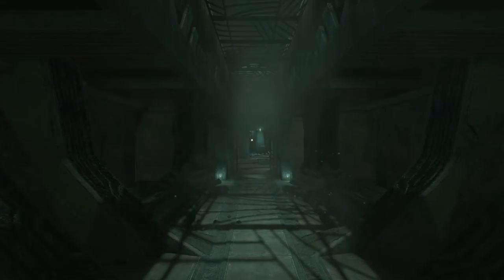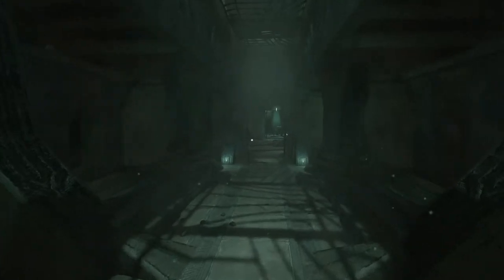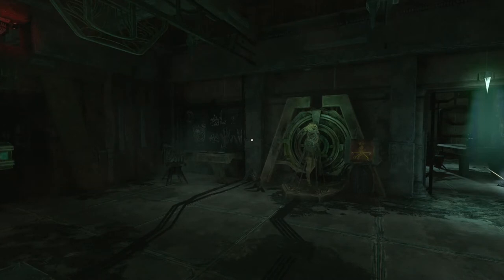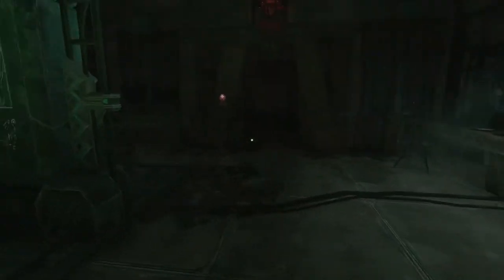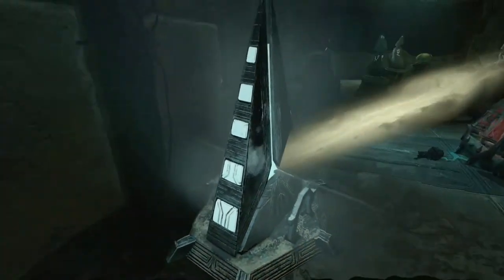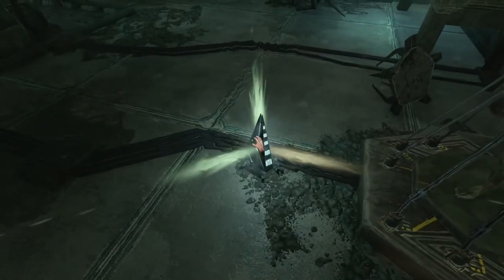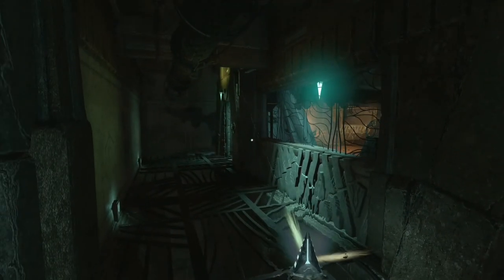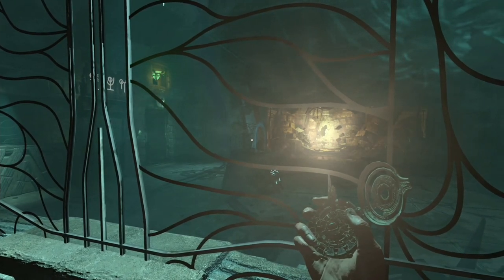Amnesia Rebirth (PS4) - How to do the LEYDEN JAR skip and make the SPEEDRUN easier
I explain here how to do the Leyden Jar skip which allows you to skip the Hunting Grounds, Catacombs and the Throne Room. This is VERY easy to do and may even be a legitimate skip!! Using this will make the SPEEDSTER trophy much easier!